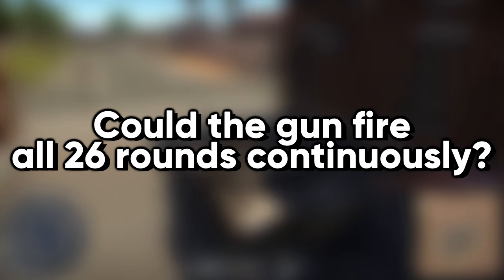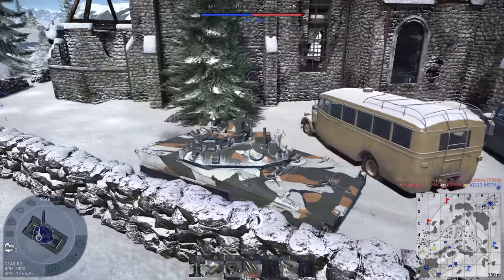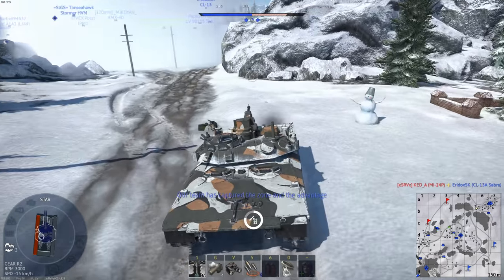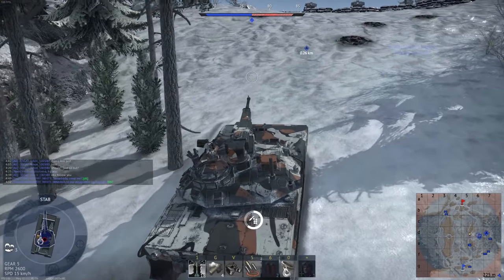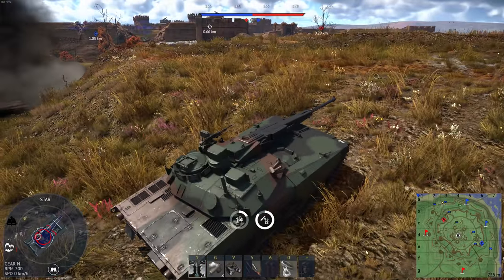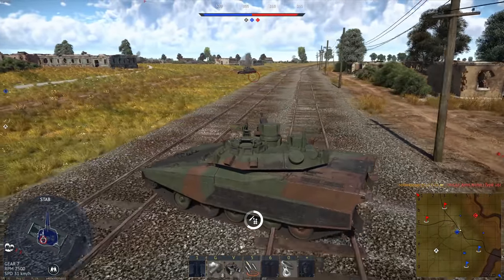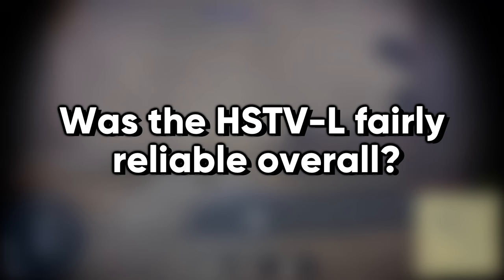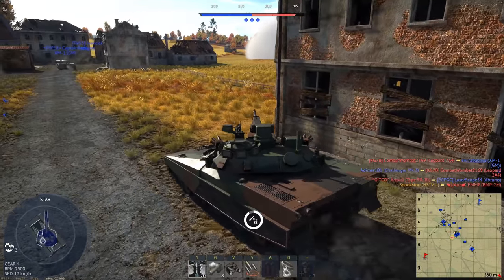Interviewing An HSTV-L Engineer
It's no secret that the High Survivability Test Vehicle Lightweight (HSTV-L) is by far my favorite tank. Constructed and tested during the early 80s, the HSTV-L was the epitome of speed. It possessed a fast firing gun, a quickly traversing turret, and incredible agility. Though the ACVT (Armored Combat Vehicle Technology) program would have its funding diverted before a production vehicle could be put forth, it provided a lot of useful research. I had the incredible opportunity to talk to someone who worked on that program directly, and it's my pleasure to share that conversation with you guys.

Songs used (in order from first to last):
Command and Conquer: Generals - Fight for Peace
Command and Conquer: Generals - Various US Themes
Halo 3: ODST - Rain (Deference for Darkness)